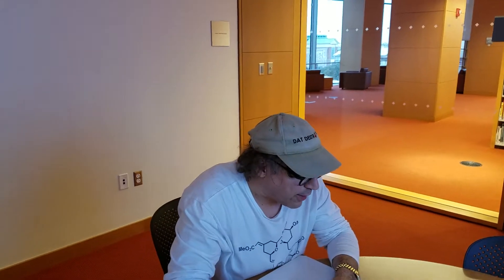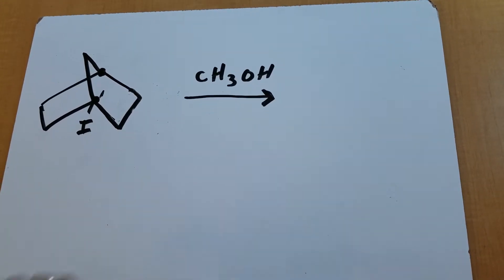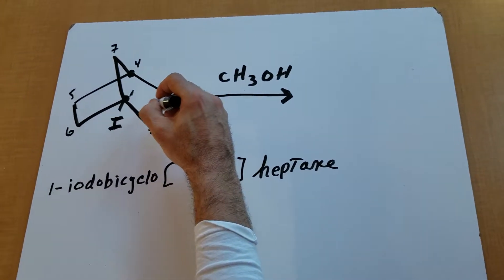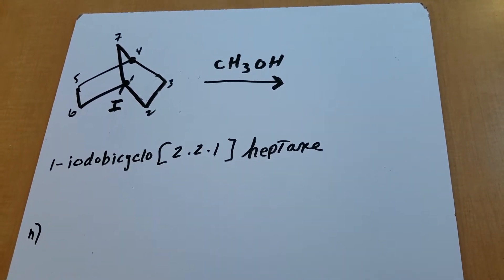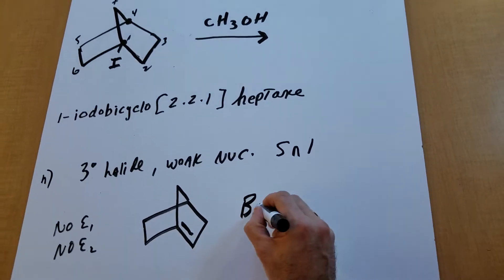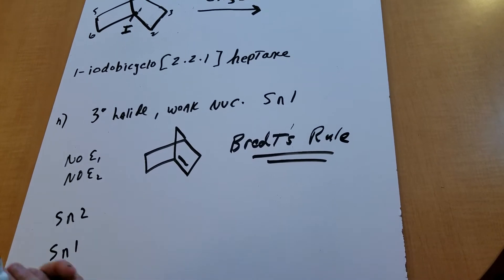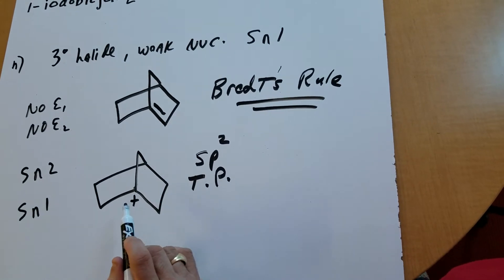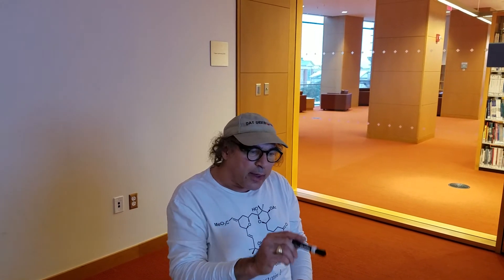Bredt's Rule and Bicyclo Nomenclature - Organic Mechanisms - ORGOMAN - DAT DESTROYER - Dr. Romano